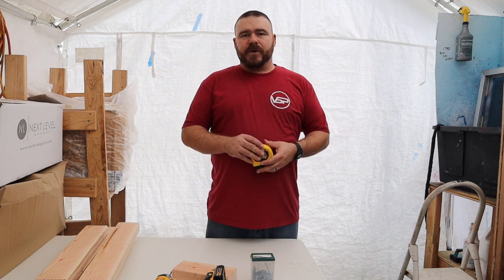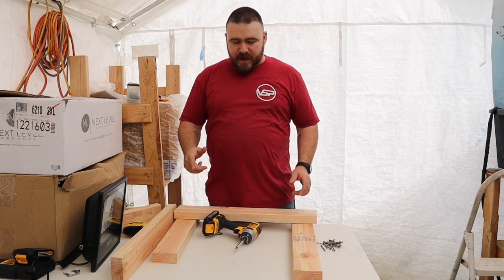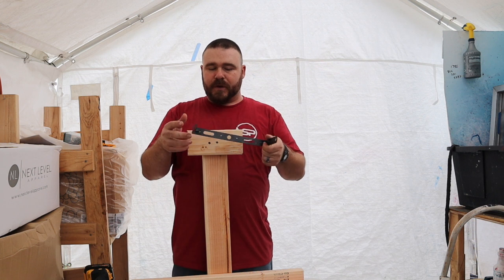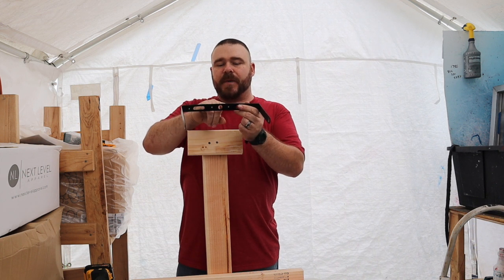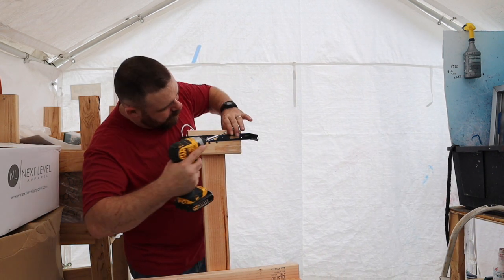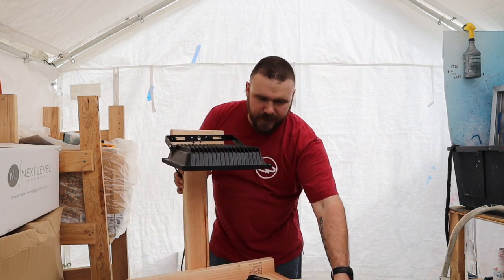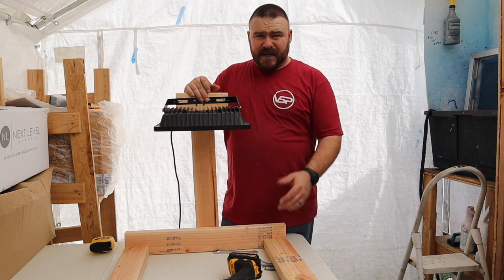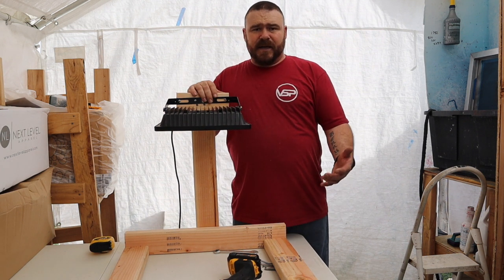DIY EXPOSURE UNIT FOR LESS THAN $55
This video is an how to video of how to build your own homemade exposure unit for less than $55. This will allow you to burn your own screens with ease.

20 x 24 160 Mesh Screen Printing Screens
13 x 19 Screen Printing Film 100pk
12x15.5 Poly Mailer